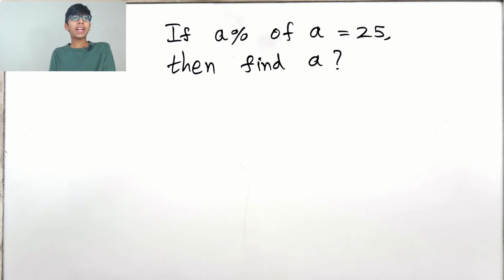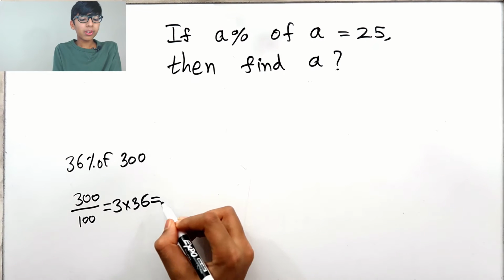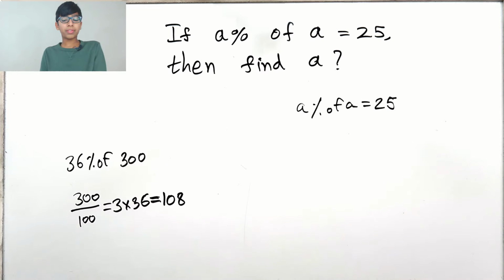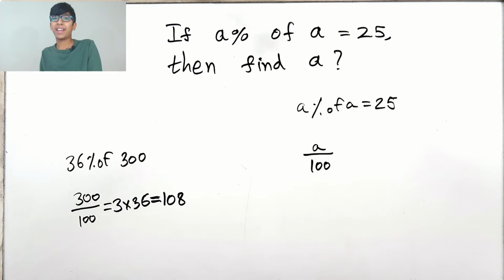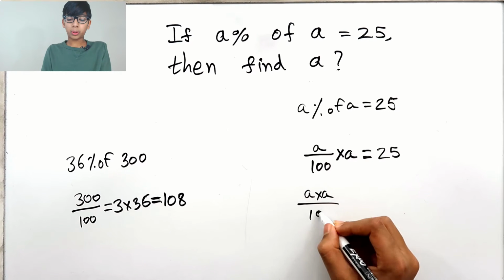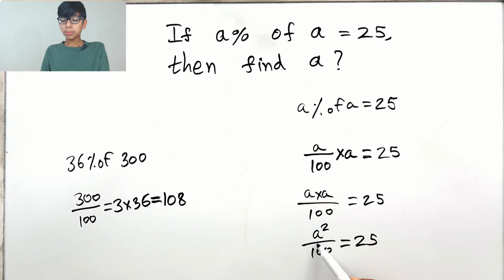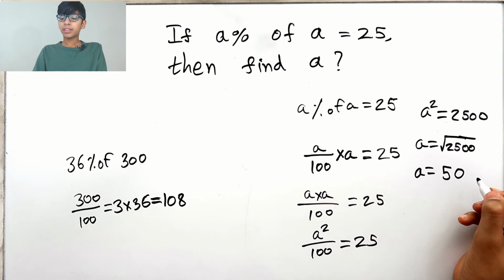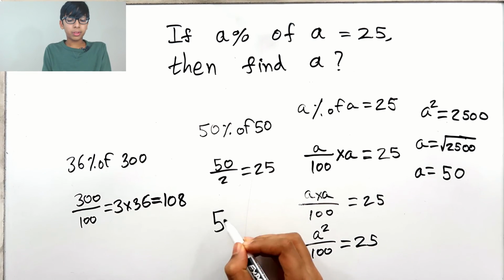|| Percentage || Find the answer for the given problem || Cool Math Trick||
Find the value of A in the given problem using basic calculation.